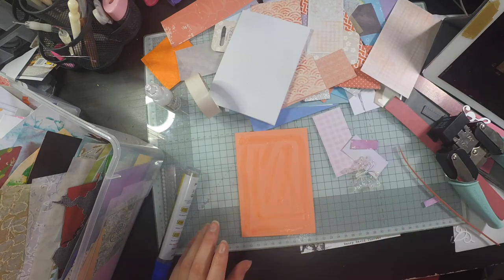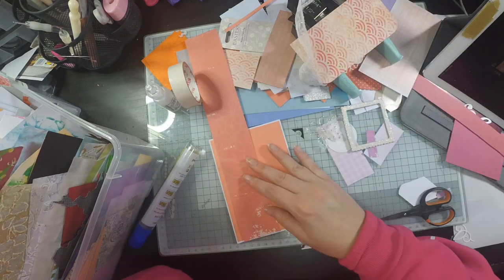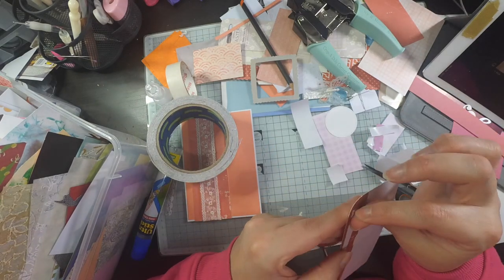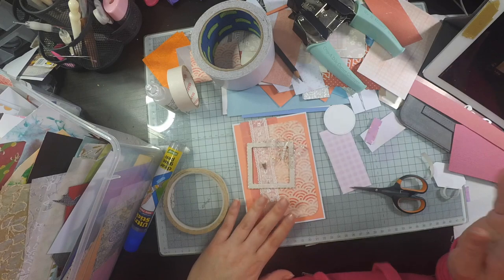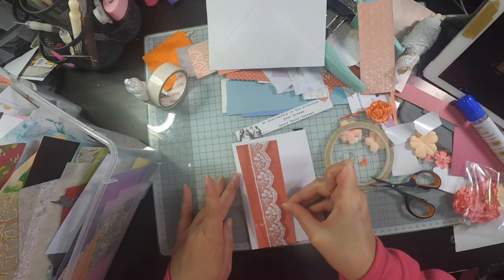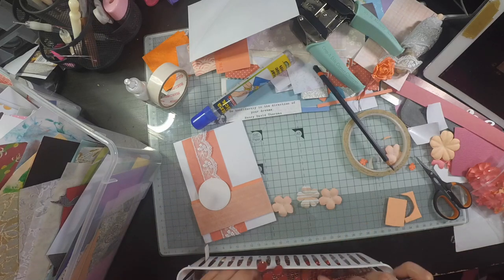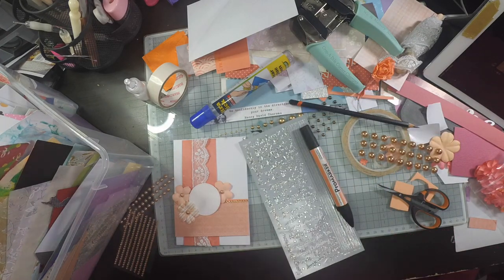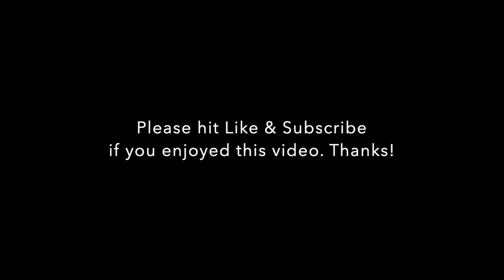Cards using up Scraps | Part 1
I bash my stash of scraps and make 2 cards, no stamping required! Great ideas for new crafters with minimal supplies.

Products:
A6 Card blanks from Papermania
My scrap box of off cuts
Lace from my stash (probably purchased at fabric land)
Die cut shapes from my stash